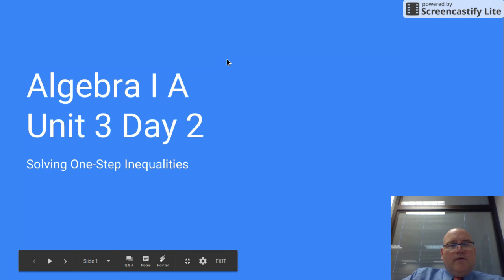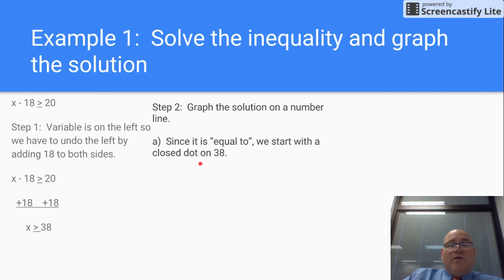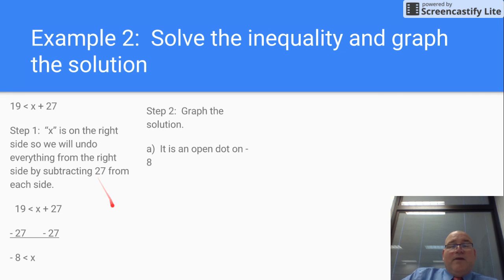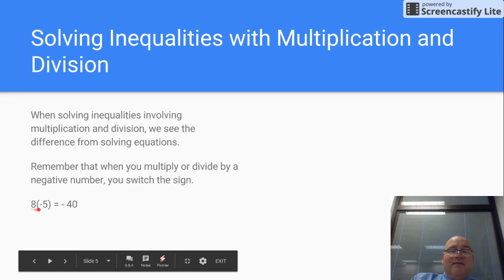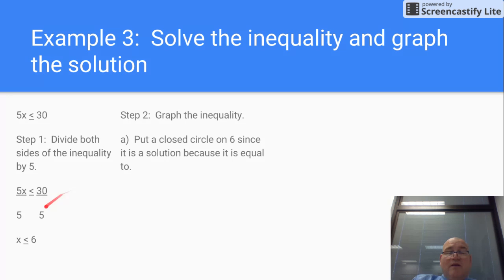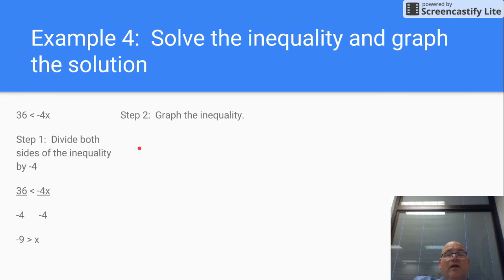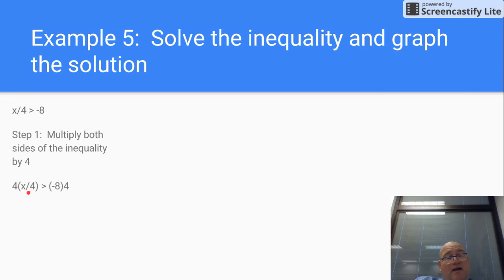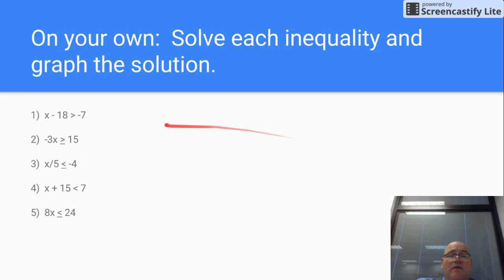Aug 30, 2017 7:33 AM